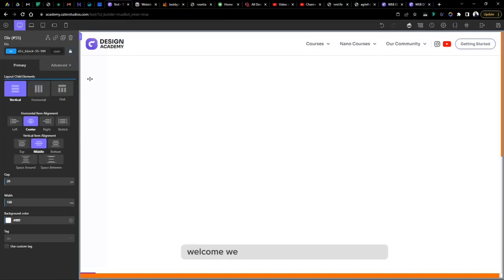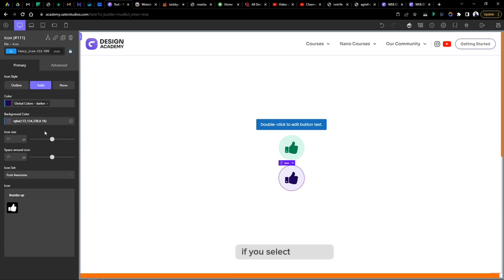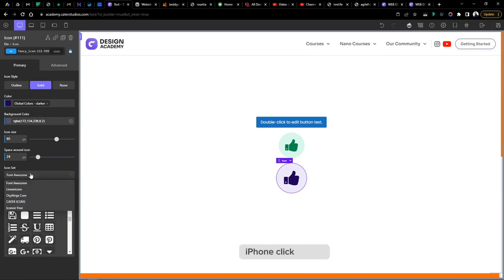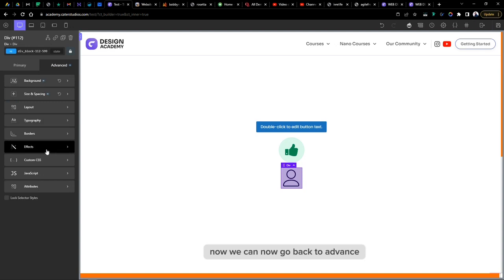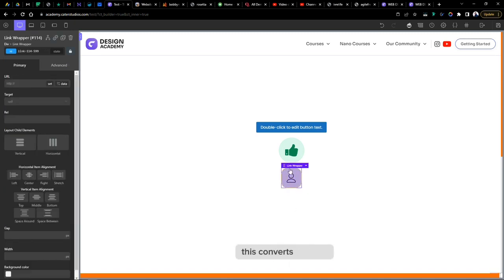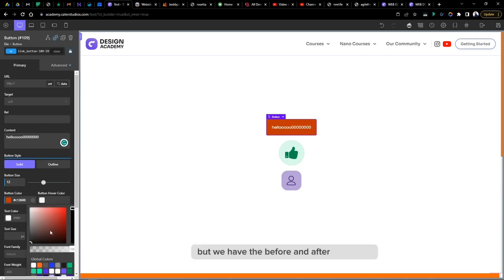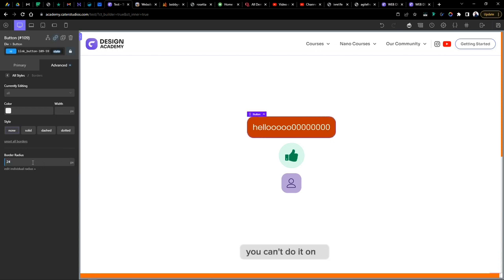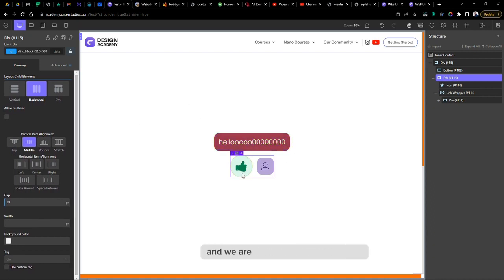button and icon